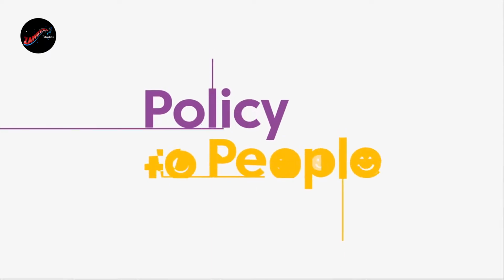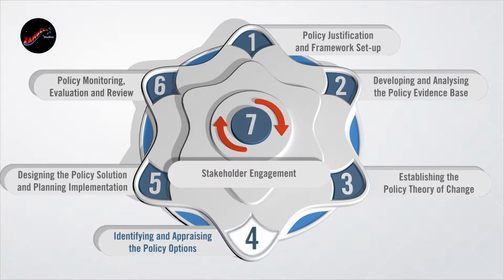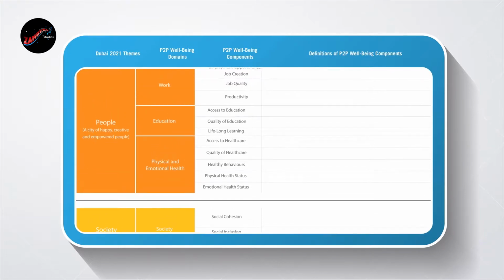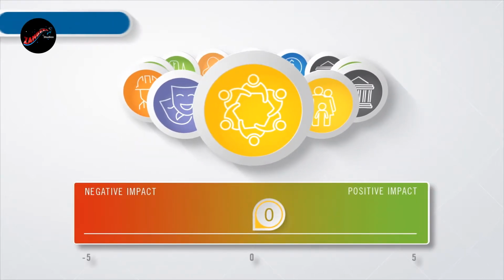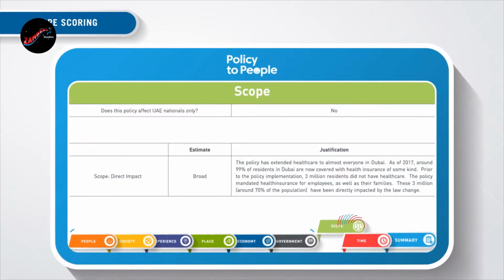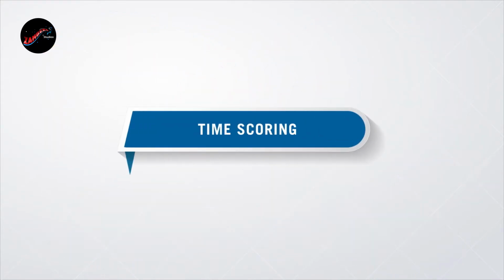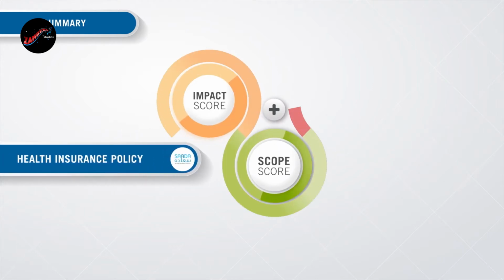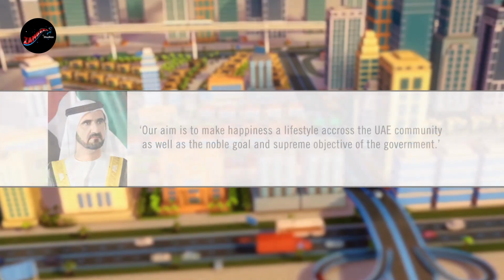P2P 2017 11 08 music op2